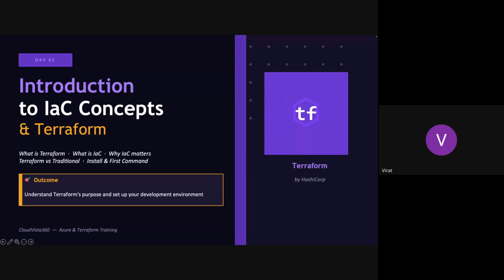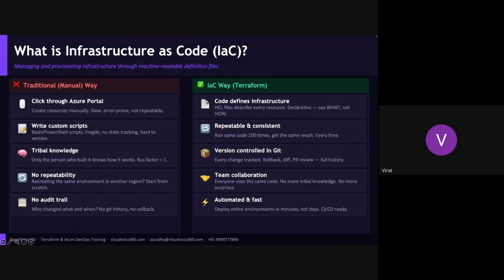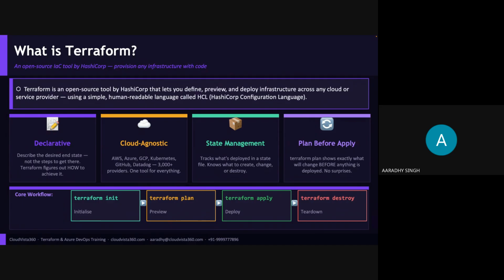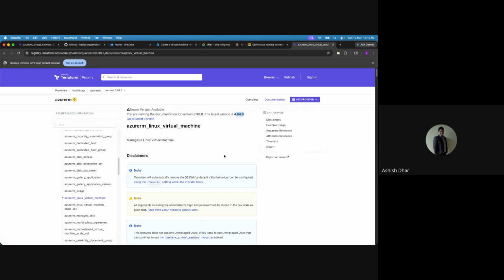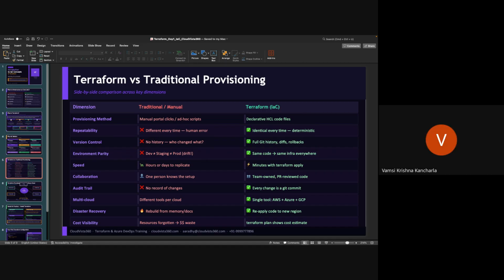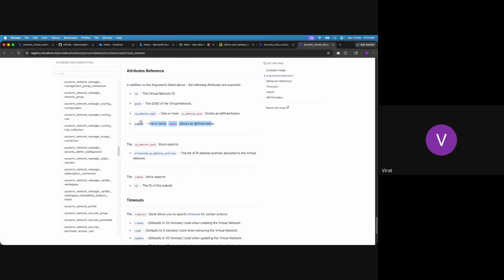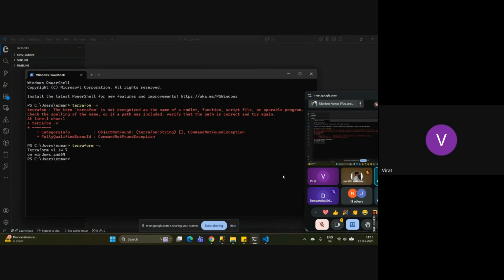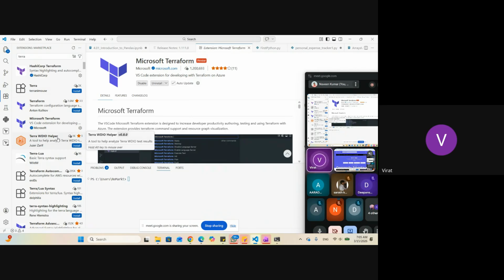Introduction to Terraform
1. Introduction to Infrastructure as Code (IaC)
2. Why Terraform is Used
3. Terraform State File
4. Problems with Manual Infrastructure
5. Infrastructure Automation Example
6. Terraform Core Workflow Commands
7. Terraform in CI/CD Pipeline
8. Approval Gates in Deployment
9. Version Control in Terraform
10. Terraform Version Management
11. Handling Breaking Changes
12. DevOps Collaboration Workflow